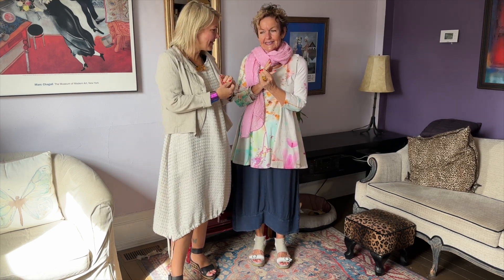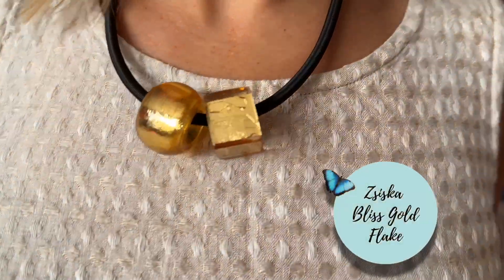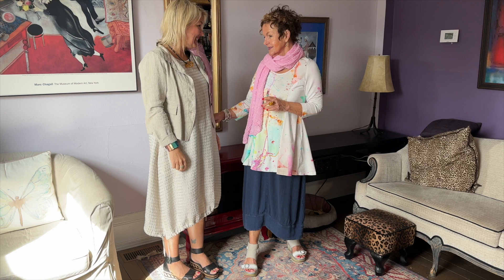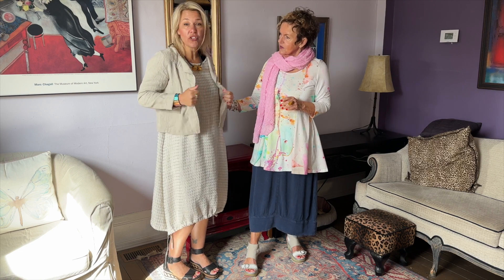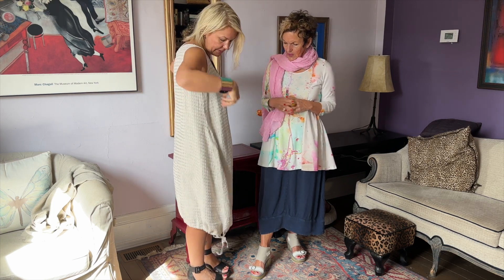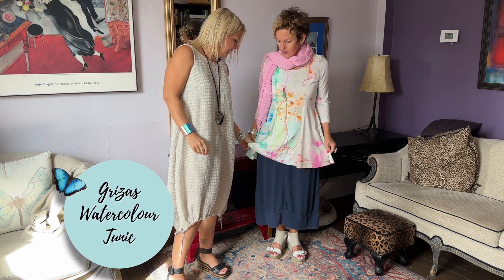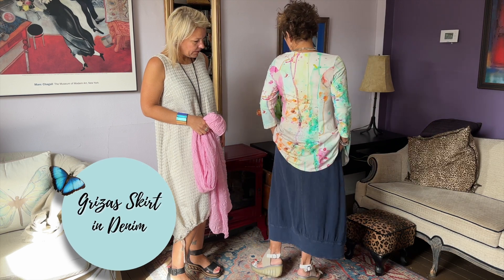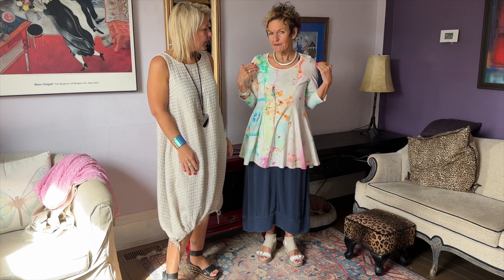Behind The Seams: Friday Favourites - Pure Luxury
Wrapping up a week filled with magnificent new Grizas pieces, we are sharing our favourite looks from the Spring/Summer collection. Tessa & Lousje are headed out for entertaining filled evenings in St. Catharines and these luxurious looks are just the ticket. Tessa is stepping away from her go-to black look and embracing a lighter side in the stone coloured dress and jacket. The dresses fabric is just something you'll have to feel to believe, and the colour will look amazing on so many skin tones. Lousje has is bringing on the colour with Grizas Watercolour Tunic - a piece with such a unique design and pattern, you could stare at it for hours.

Visit us in store:
280 Welland Ave
St. Catharines, ON
L2R 2P9